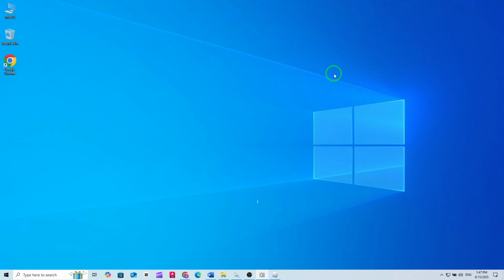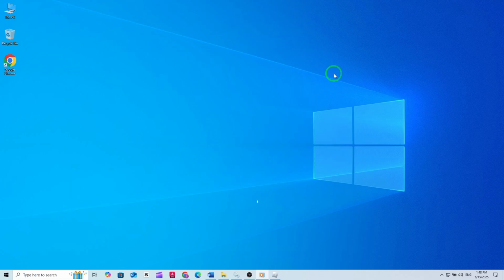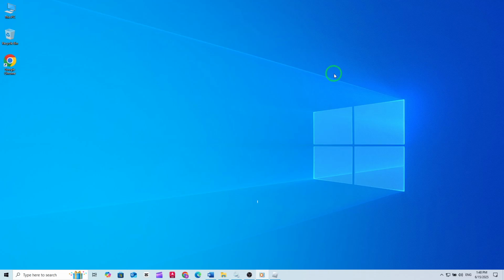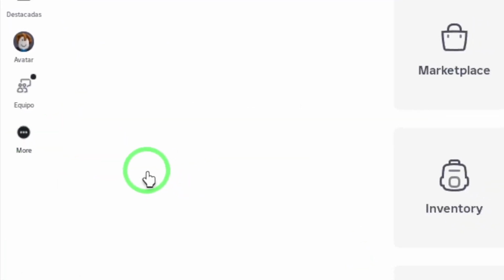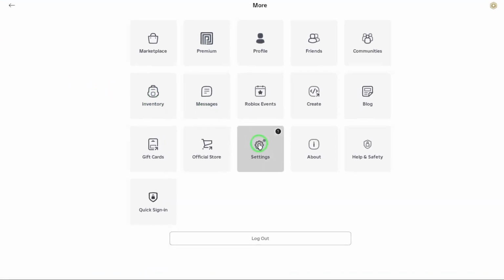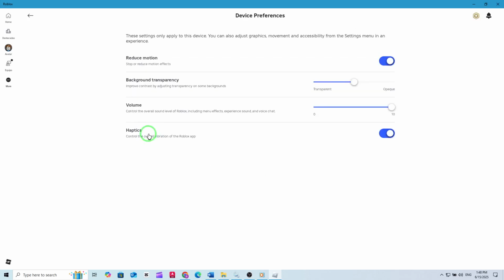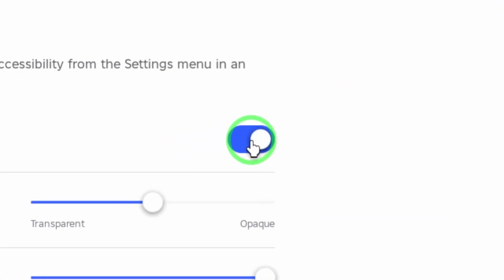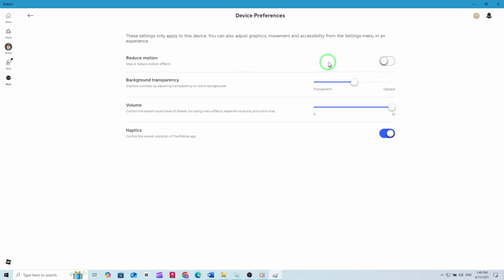How To Disable Reducing Motion On Roblox App On PC (New Update)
Learn how to disable reducing motion on the Roblox app on PC with the latest update. If you want smoother animations and a more dynamic experience in Roblox, this guide will show you how to turn off the Reduce Motion setting quickly and easily. Follow these simple steps to update your settings and enjoy Roblox without reduced motion effects.

1. Open the Roblox app.

2. Click on the more icon, then Settings.

3. Enter Device Preferences.

4. Disable Reduce motion.

This tutorial covers the updated process for disabling Reduce Motion on Roblox for PC users. Disabling Reduce Motion can enhance your gameplay visuals and make the app feel more lively.
Timeline:
00:00 Start
00:12 How to do it
01:05 End